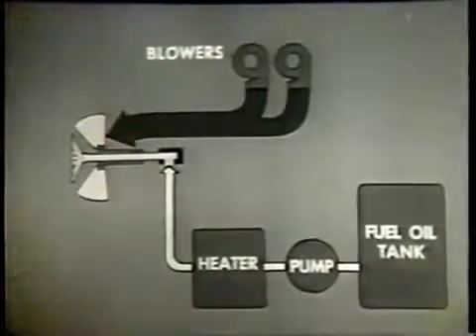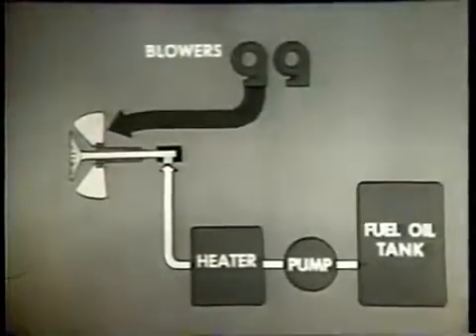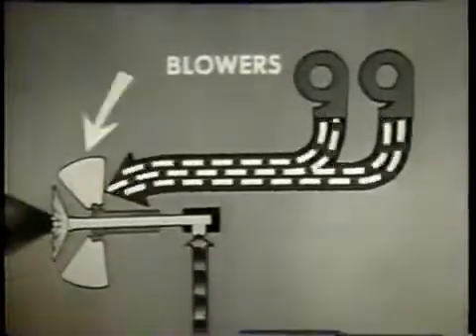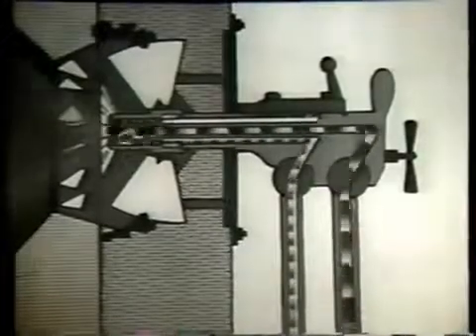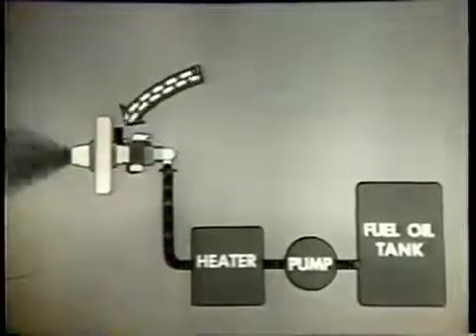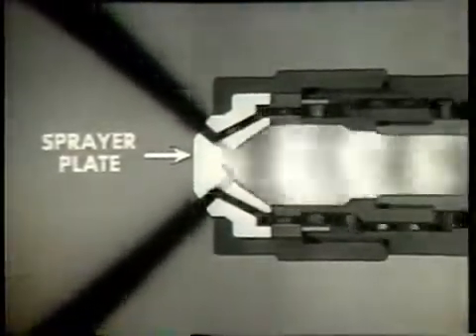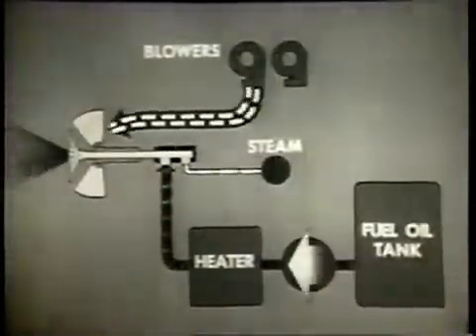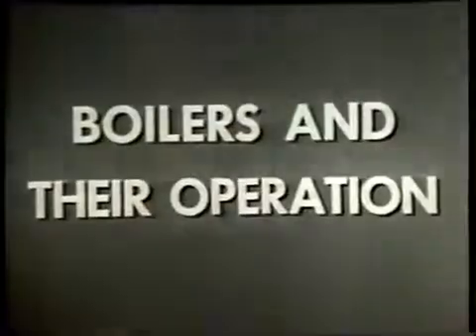How do Industrial Boilers Work? US Navy Video Guide to the Boiler for Boilermakers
How do Industrial Boilers Work? US Navy Video Guide.

How do Industrial Boilers Work? US Navy Video Guide. Garioni Naval manufactures and markets all over the world recovery boilers, steam, thermal oil, steam generators, water tube.

50 Boilermakers graduating Purdue in 2017 were asked what is one thing you want to do before graduation? Boiler Productions set out to find out the answer - and this is the result. Filming:.

China Xinxiang XInda Boiler Containers factory supplies DZL Series biomass,coal,wood fired steam boiler with different evaporation, also oil or gas fuel fired boiler supplied. Skype: dorothy_416.